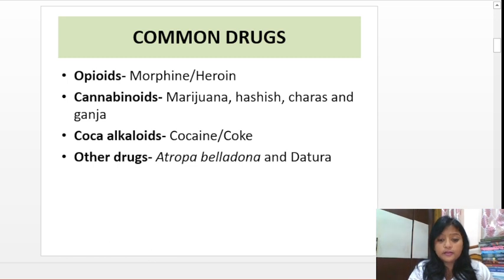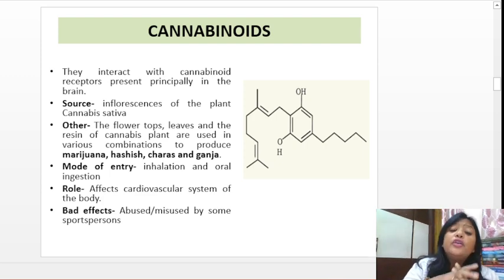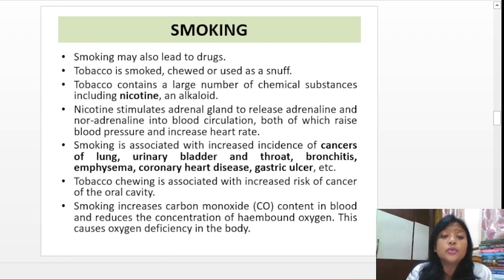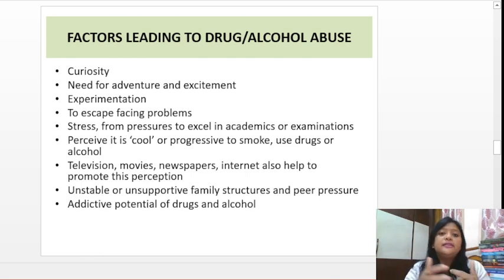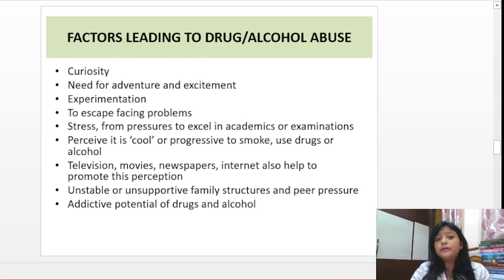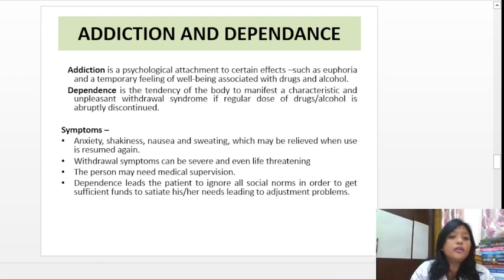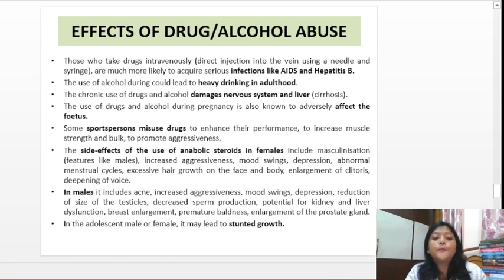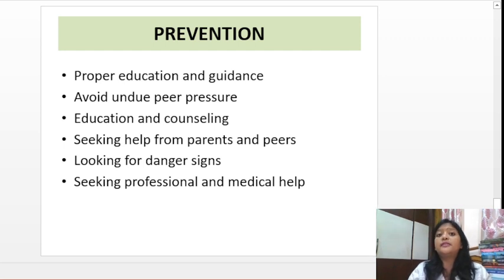Drugs and alcohol abuse in English | Human Health & Disease Part8| NEET| NET| Class 12 |Tamali Sinha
This video explains about Drugs and Alcohol abuse in young and elder people. This video explains about the disorders related to these abuses and it affects human. The symptoms and how they can be prevented  is also discussed in the video. This video also explains about Smoking and types of Drugs.
Drugs
Alcohol
Smoking
Factors leading to Drugs/Alcohol abuse
Symptoms and Prevention

This is the eighth part of the Class 12 chapter: Human Health and Disease.
The topic has been explained in details suitable for students of Class 12 and aspirants of CSIR-NET JRF.

Tamali's Classes has been created for children, students and people who want to learn Biology and understand the subject efficiently. My intention has been to deliver my knowledge to every interested person and spread my knowledge to everyone without any hassles. I believe education is for all and must be reached to all effortlessly.

Drugs and alcohol abuse| Human Health & Disease Part 8| NEET| Class 12 |Tamali Sinha